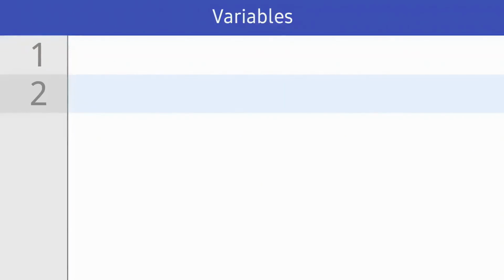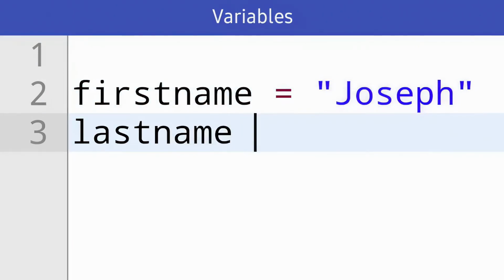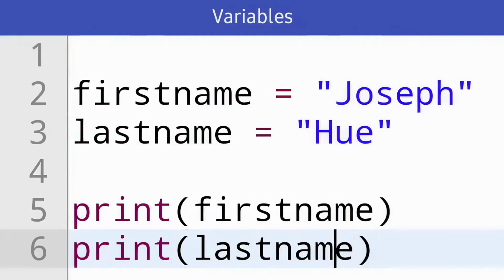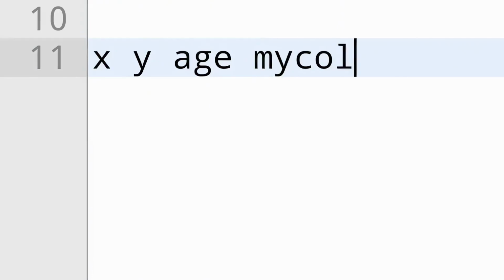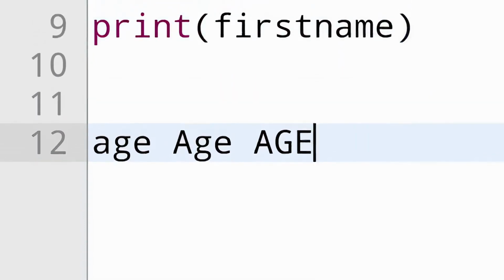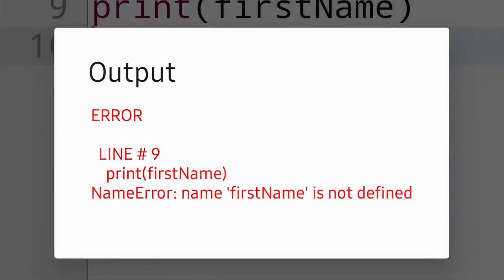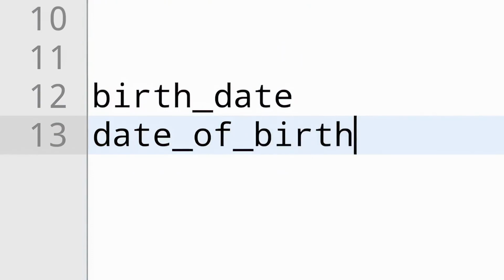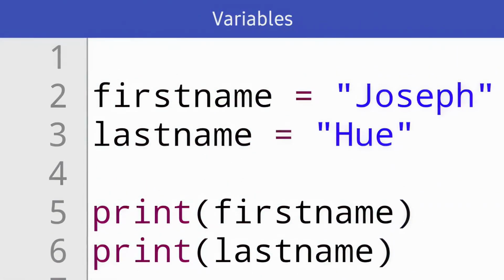Understanding Python Variables: A Beginner's Guide (Part1)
Discover the basics of Python variables in this detailed video tutorial. Learn what variables are, how to create them using simple syntax, and the rules for naming them effectively in Python. This guide covers variable assignments, types, and a detailed explanation of variable naming conventions like snake casing and camel case. Whether you're just starting out or need a refresher, this video is your go-to resource for mastering Python variables. Continue learning and explore more Python topics